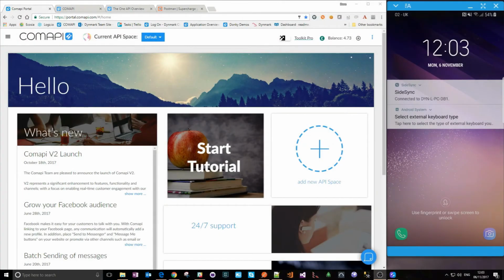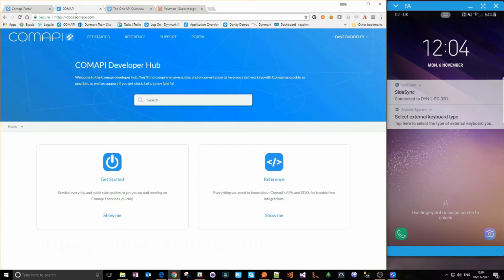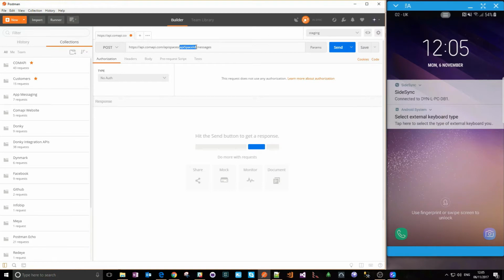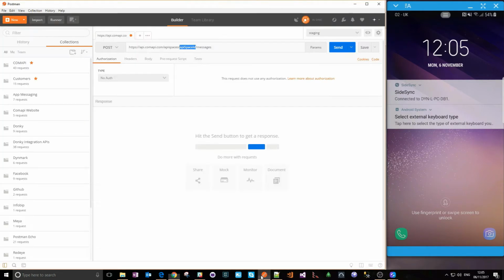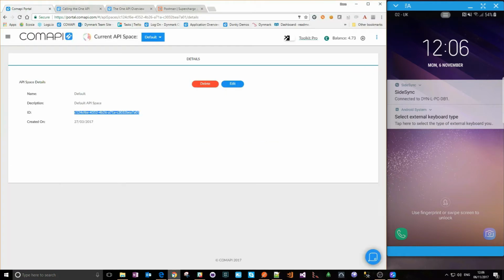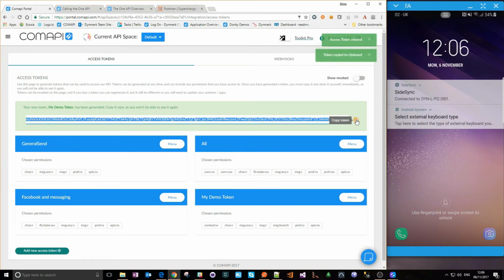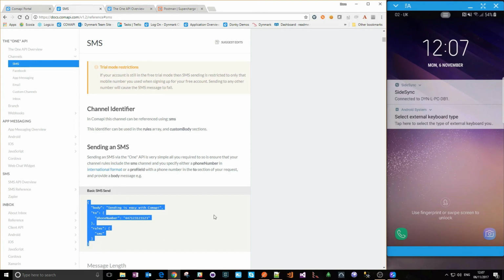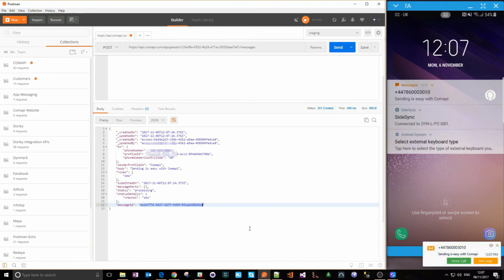How to send an SMS via API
Learn how easy it is to send an SMS via a Rest API call.